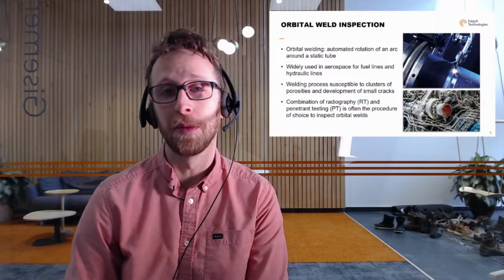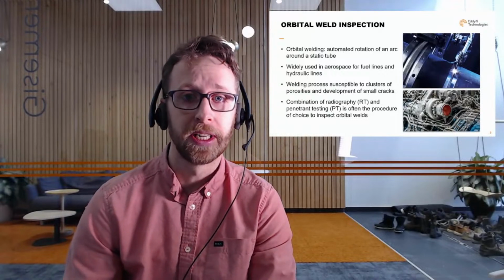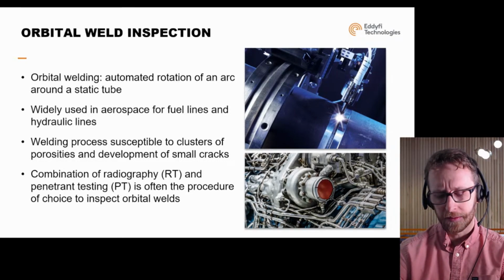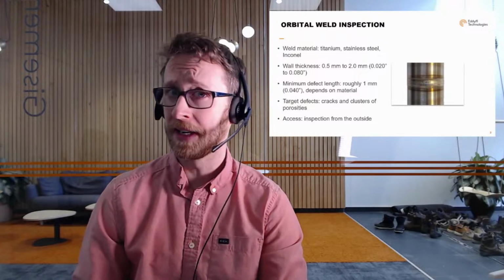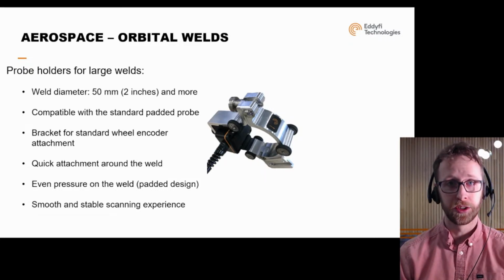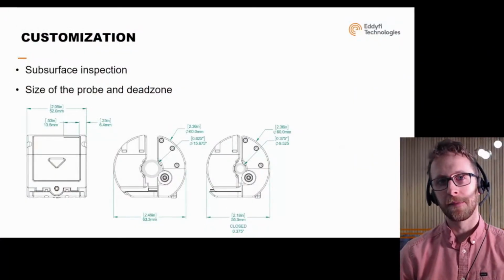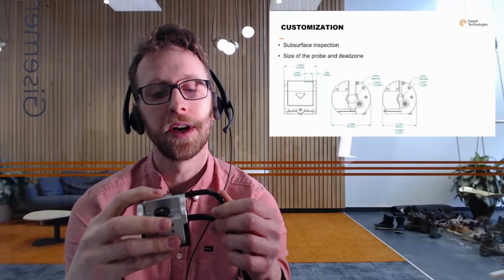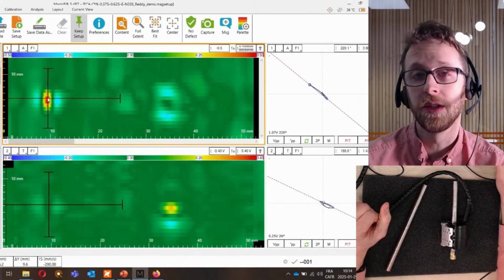Coffee Break | Orbital Weld Inspection with Eddy Current Array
Join Products & Applications Expert Louis-Daniel as he demonstrates how Eddyfi Technologies' Eddy Current Array (ECA) solution is transforming orbital weld inspection. ECA technology provides a faster, more efficient way to detect defects, saving time and overcoming space challenges while ensuring reliable results. See it for yourself!

⏰ Time: 10:00AM EST

Joignez Louis-Daniel, expert en produits et applications, qui vous démontrera comment la solution ECA (Eddyfi Technologies) transforme l'inspection des soudures orbitales. La technologie ECA offre un moyen plus rapide et plus efficace de détecter les défauts, ce qui permet de gagner du temps et de surmonter les problèmes d'espace tout en garantissant des résultats fiables. Voyez par vous-même!

📅 Date : 29 janvier 2025
⏰ Heure : 10:00AM EST